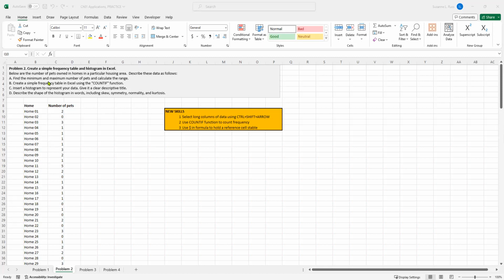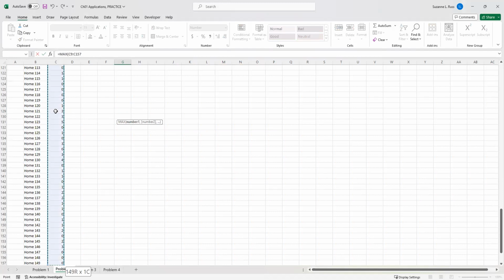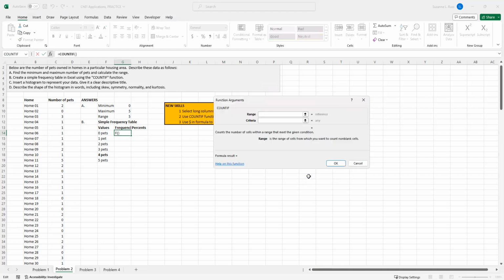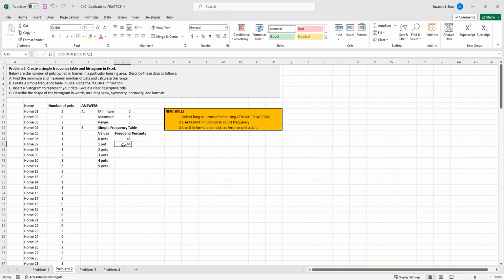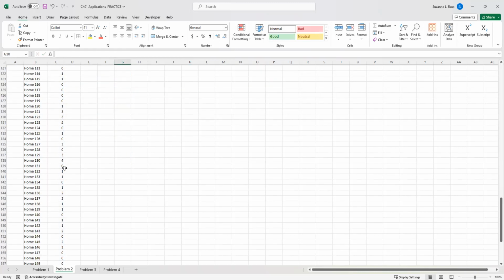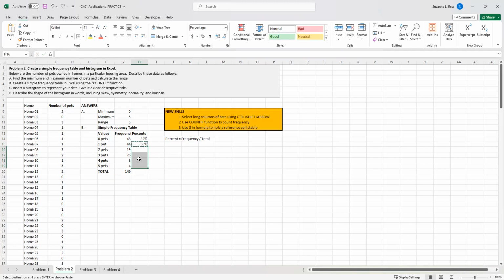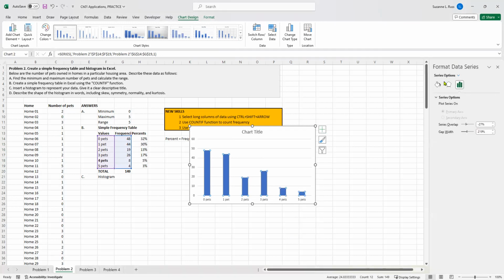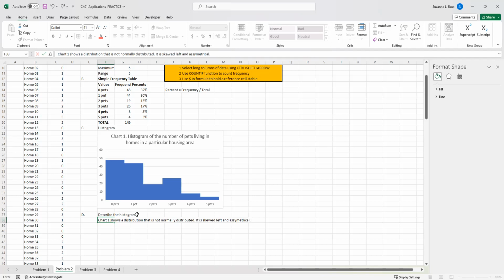Ch01 Demo, Simple Frequency in Excel